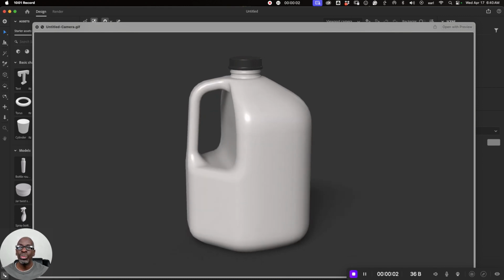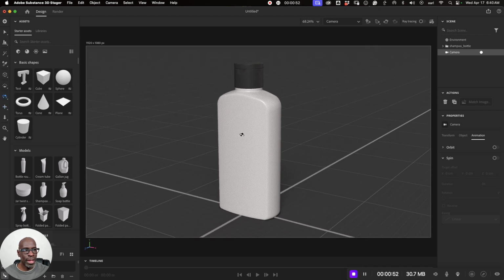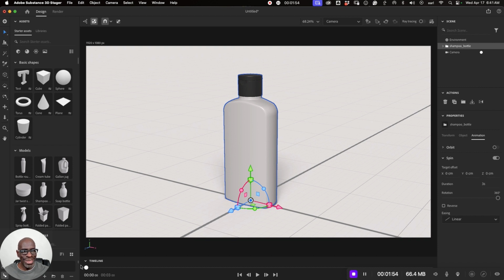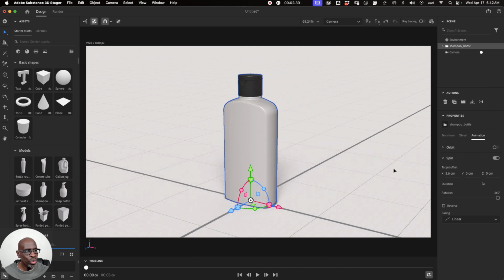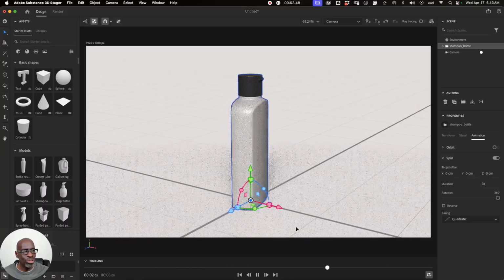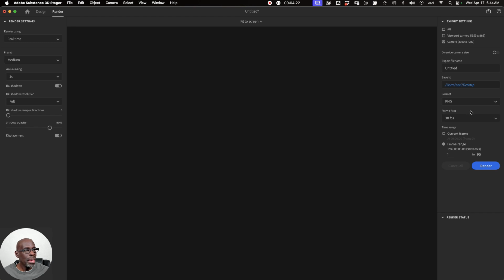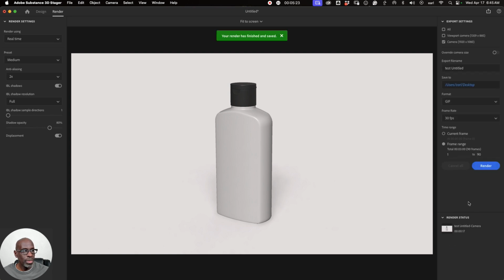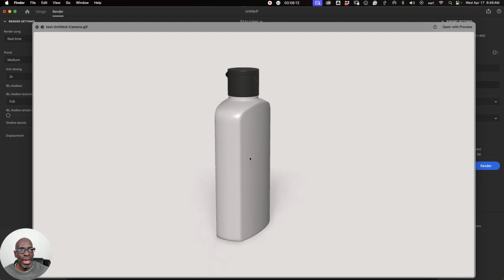Spin your model in Substance 3D Stager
Use Adobe Substance 3D Stager to create a turntable or spinning animated gif of your 3D model.